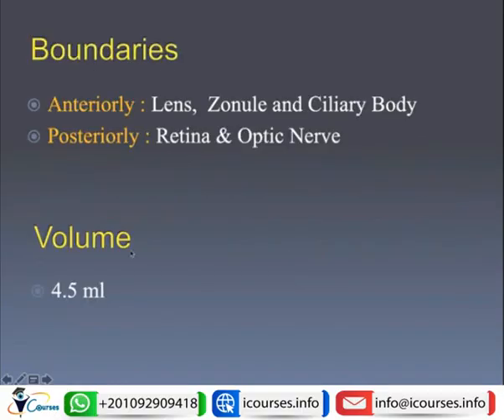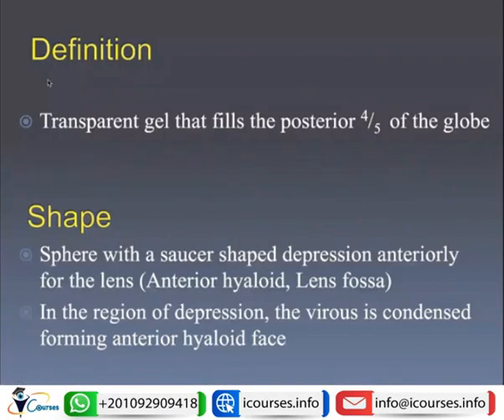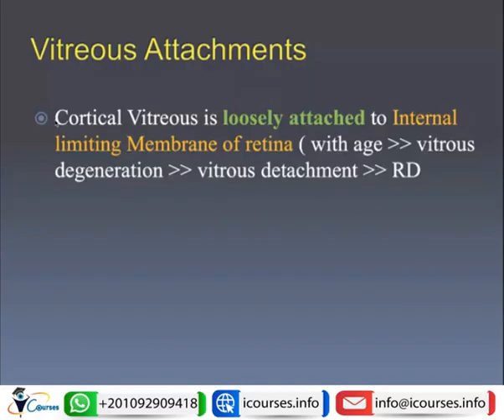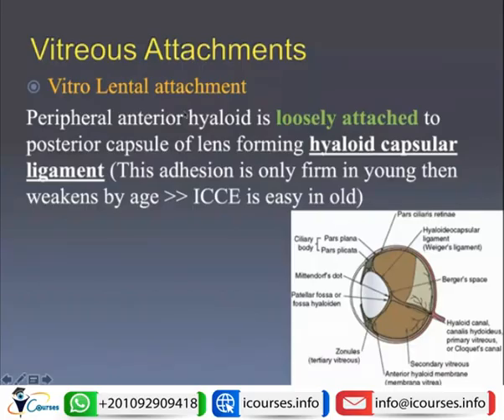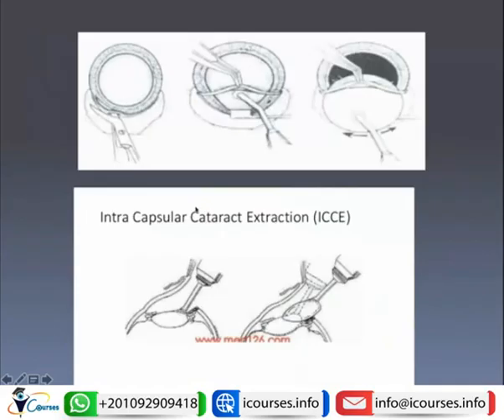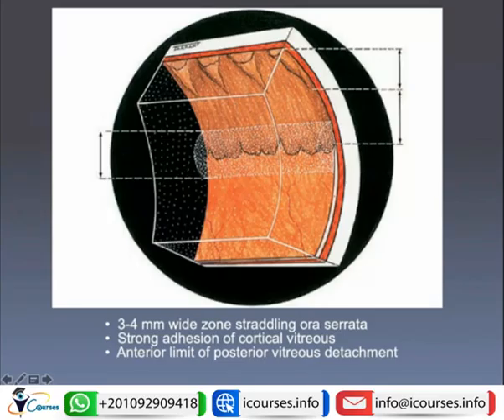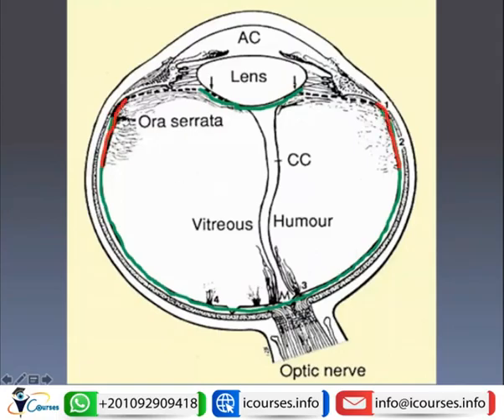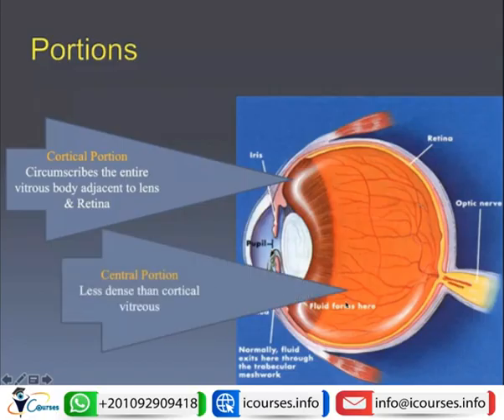Anat 10 pos segme